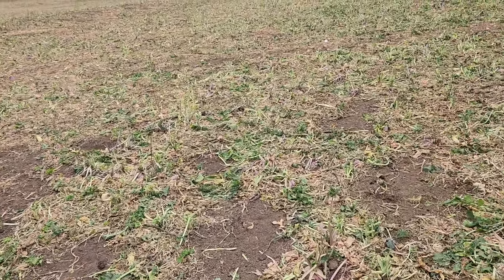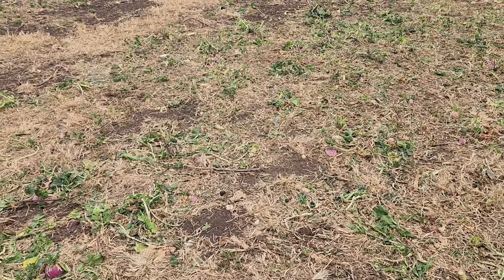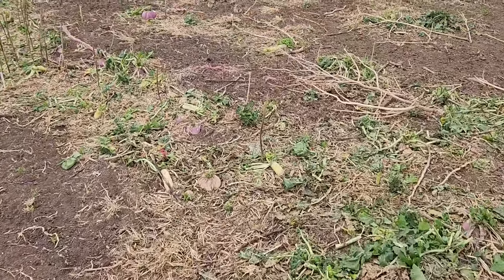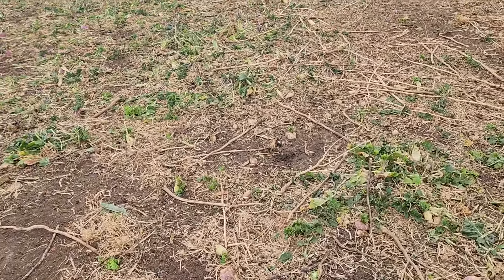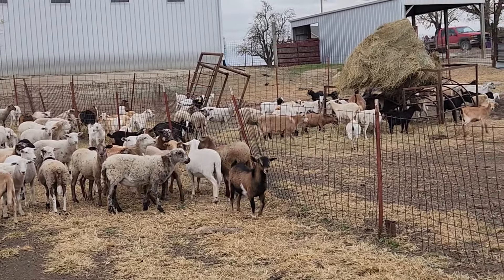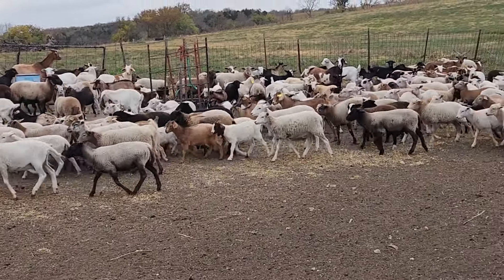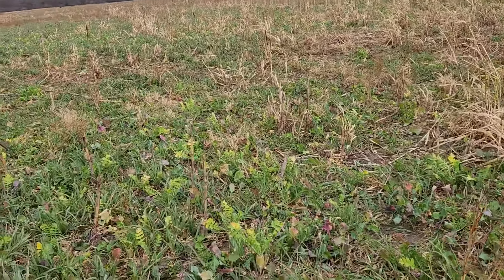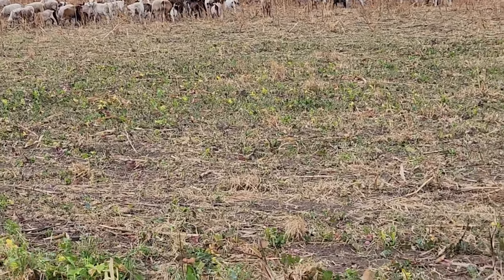Update on Grazing Turnips and Radishes with Lambs and Goat Kids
The lambs and kids have really gotten to liking the turnips and radishes.  They are even eating the turnip and radish bulbs.  They have a lot of water in them and are about 10% protein.  The folage is from 16% to over 25% protein, according to google.  They seem to be gaining weight and looking shiny on them.